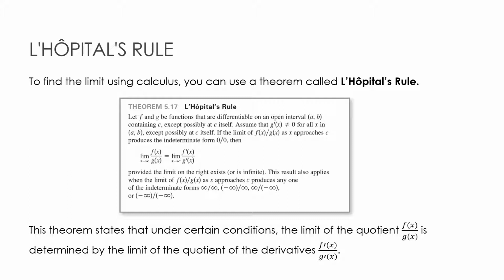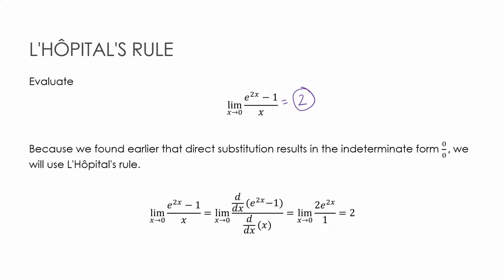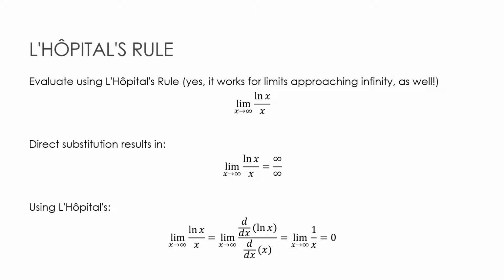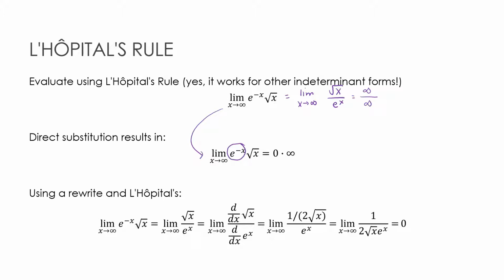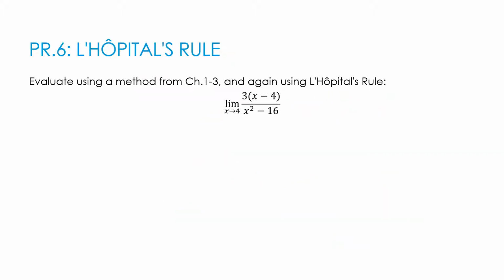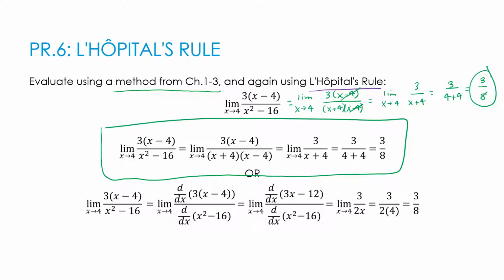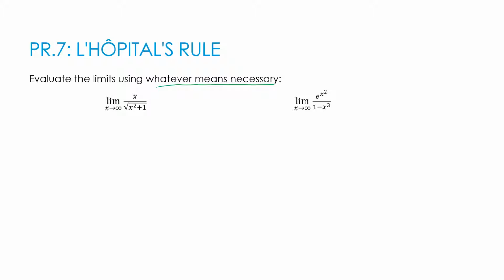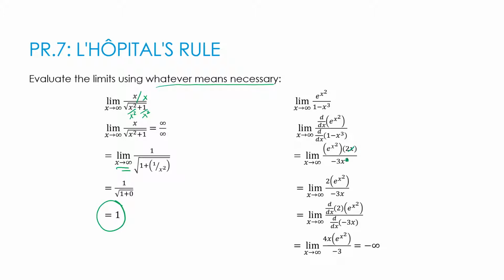Calculus 5.6.2 L’Hôpital’s Rule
Calculus I — L’Hôpital’s Rule